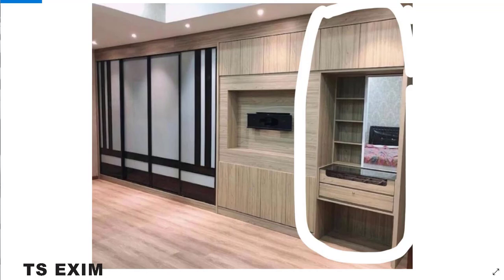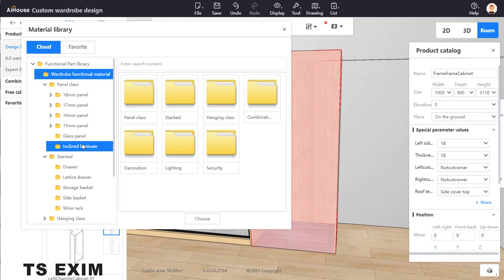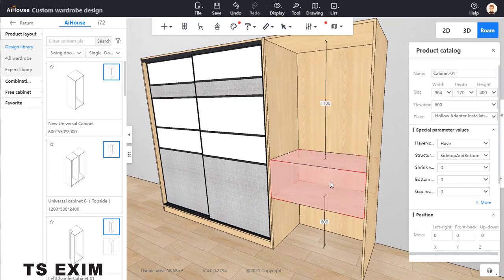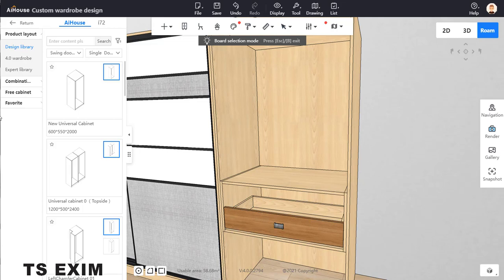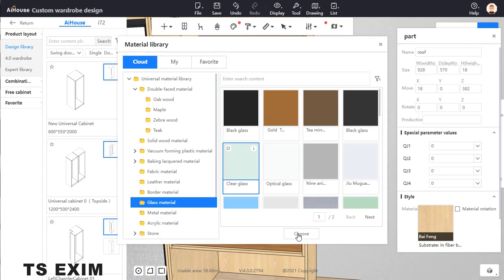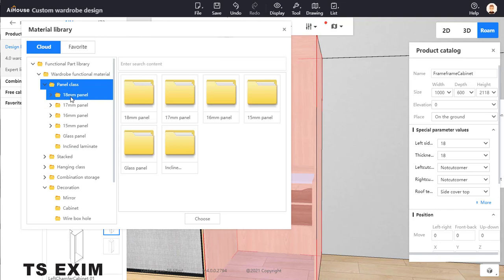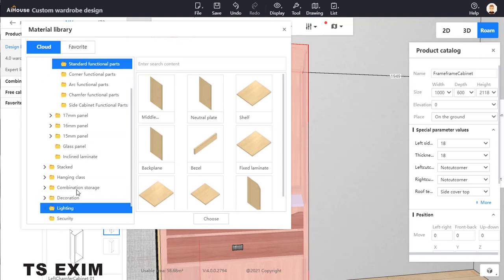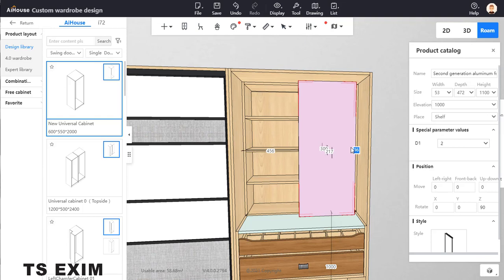[Wardrobe FAQs] How to create dressing table in the wardrobe? | AiHouse